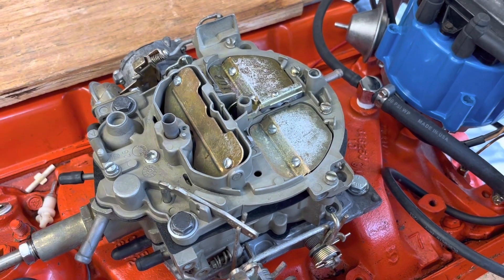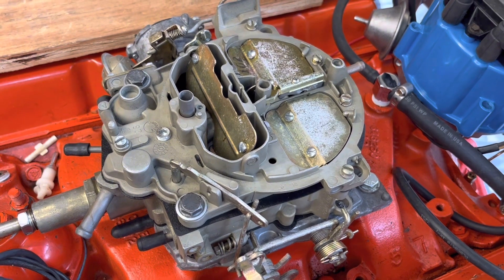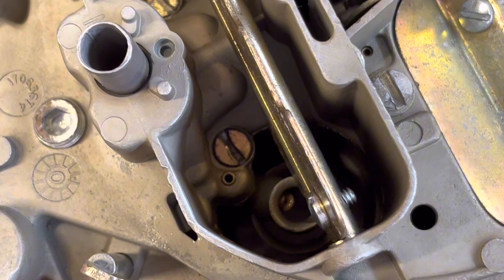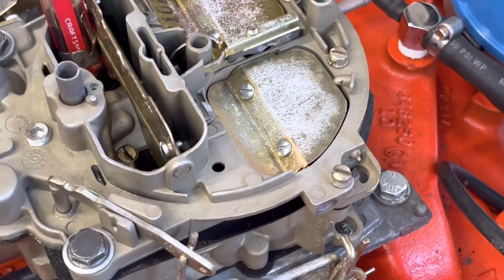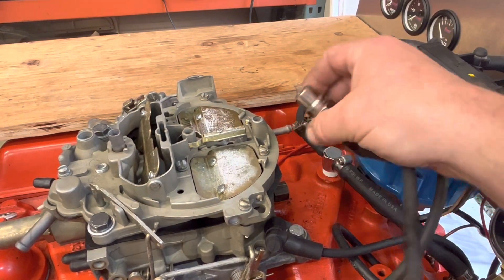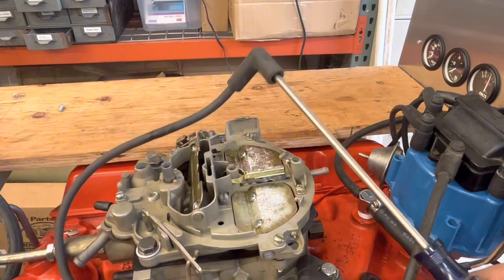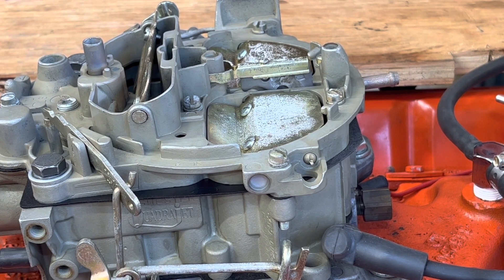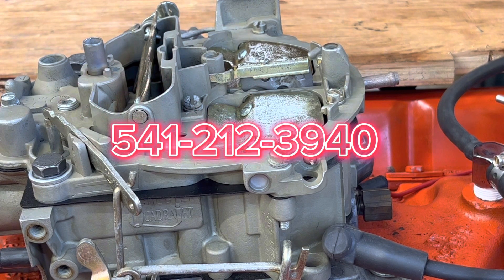How to determine if you have fuel and spark if your engine is not running properly